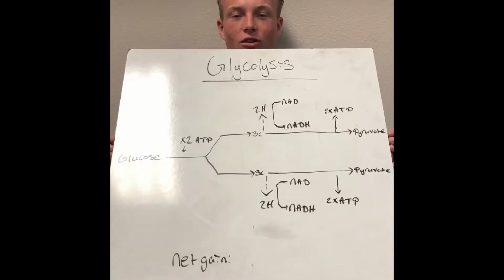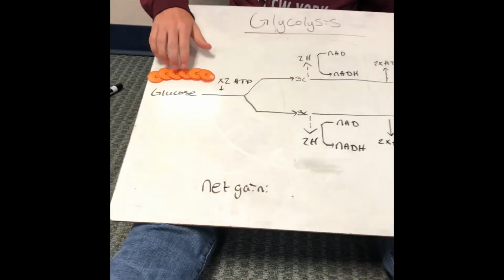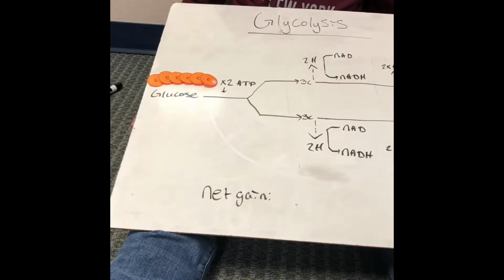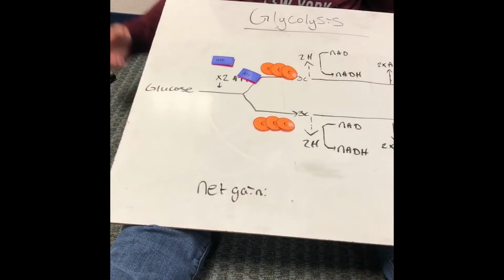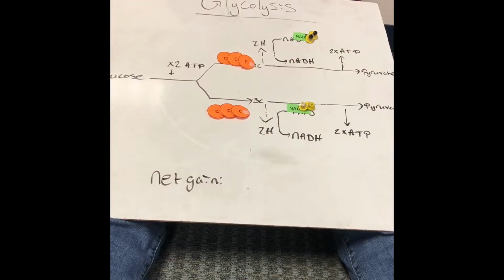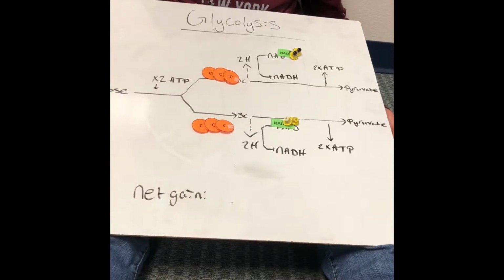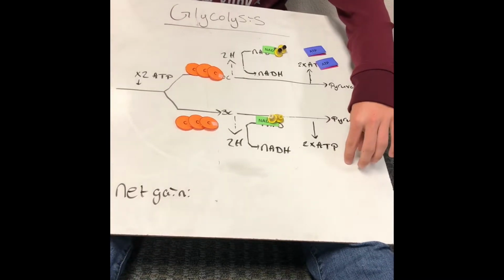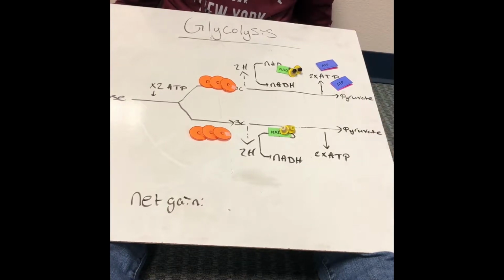Glycolysis and Link Reaction- Braylon